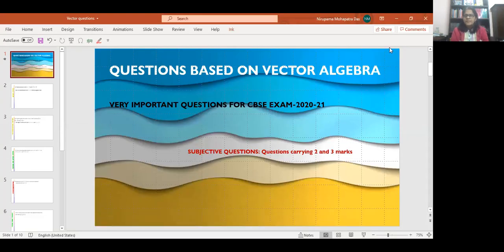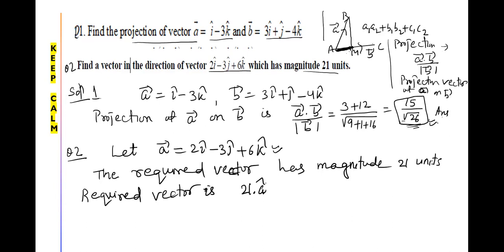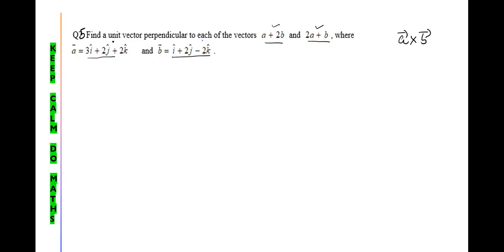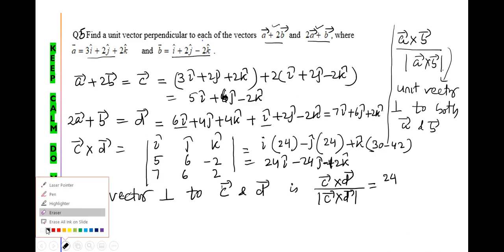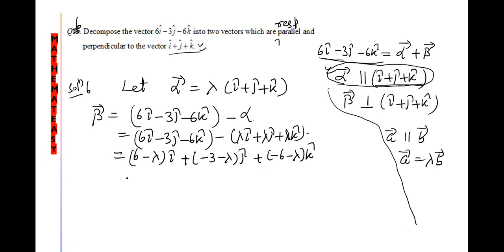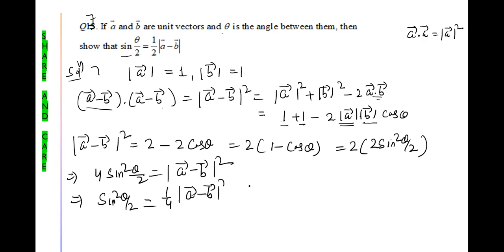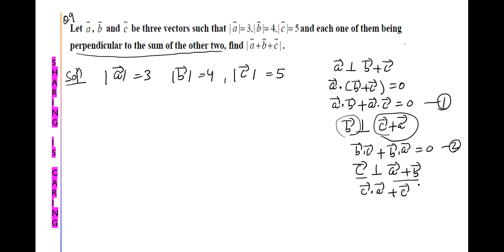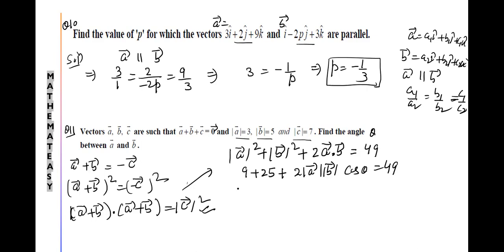Vector and 3-D Geometry-Lecture 4_Important questions on Vector Algebra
This Video contains explanation and solution of some important questions on Vector Algebra.